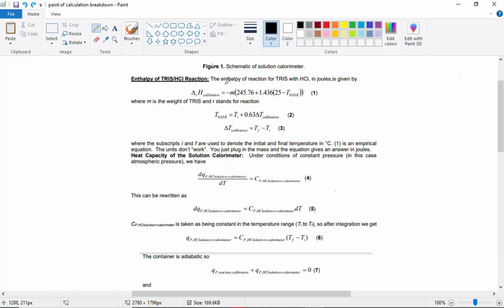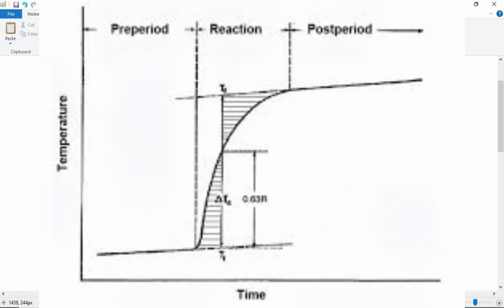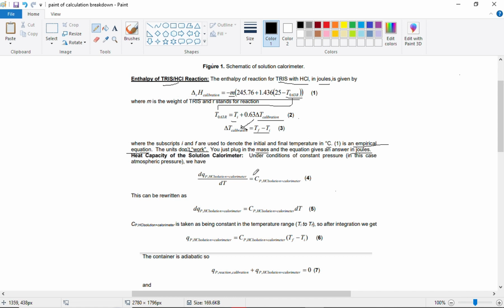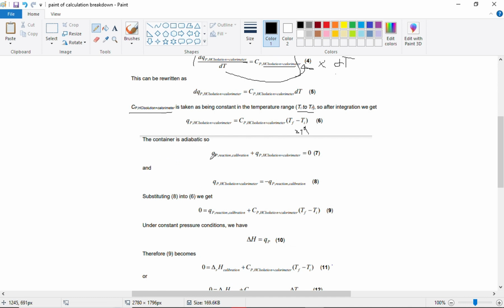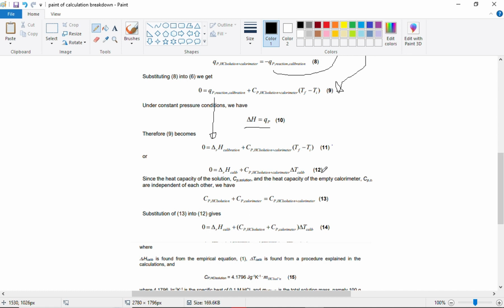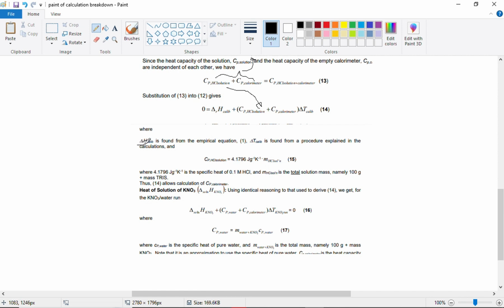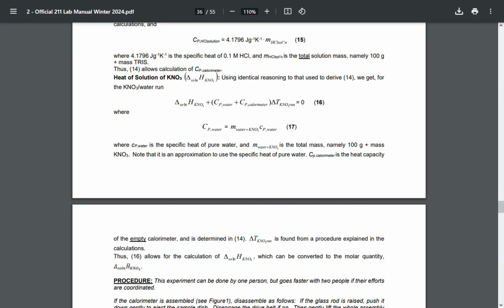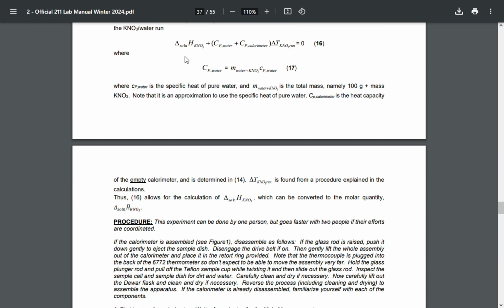Physical Chemistry Experiment Derivation Explained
This video aims to better explain the derivation of the math used in the lab calculations